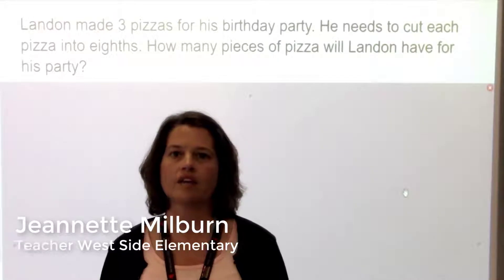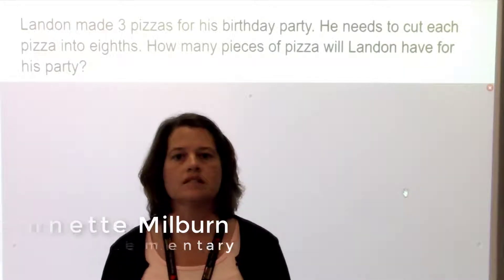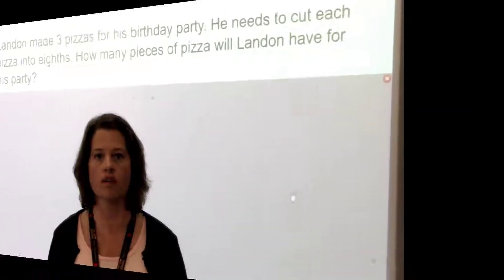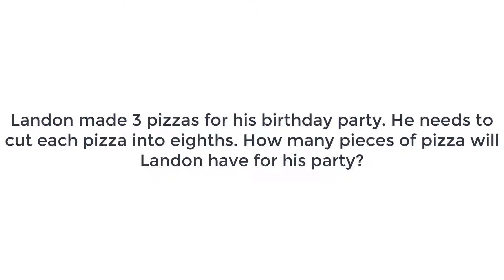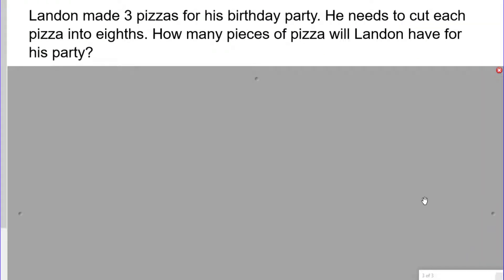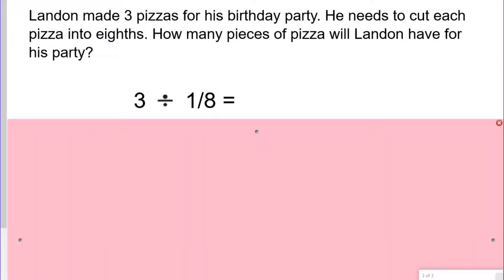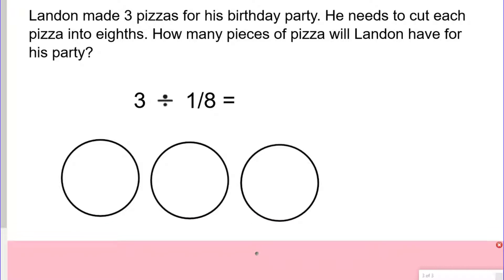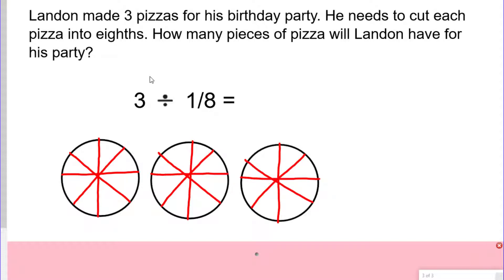Divison of Unit Fraction by a Whole Number by Drawing